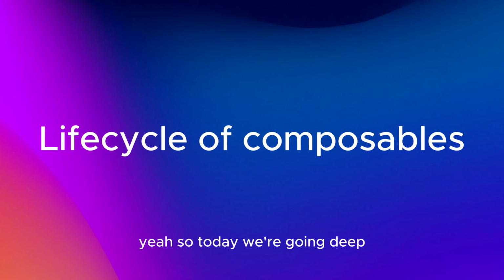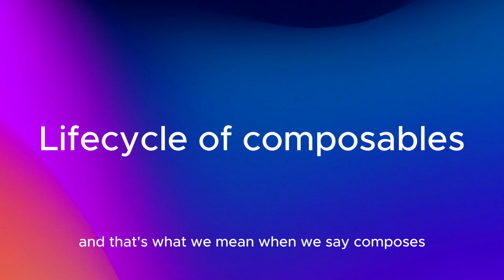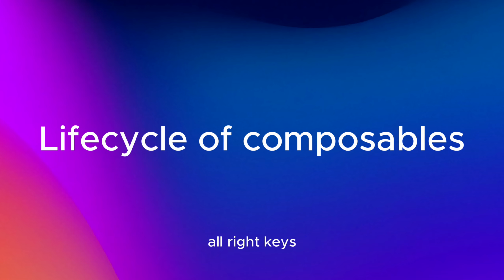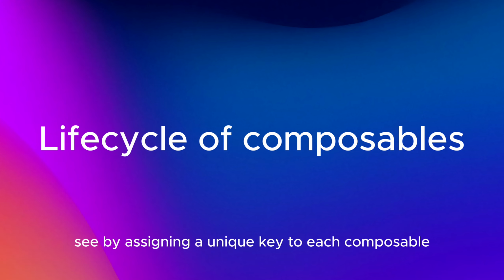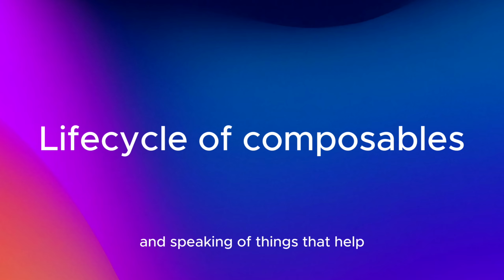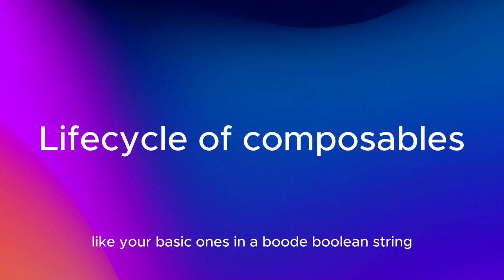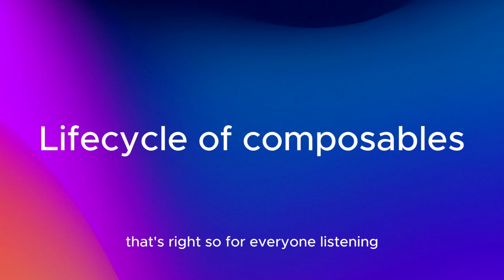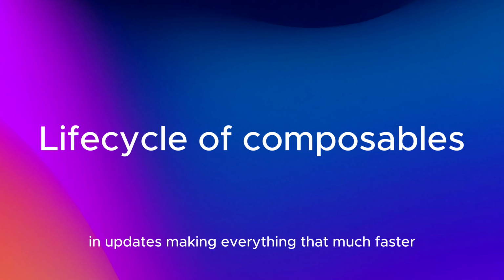Lifecycle of composables - ψ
0:00 - Introduction to Jetpack Compose and smooth UIs
0:11 - Composition and Recomposition explained
1:26 - Compose as event-driven
2:10 - Call sites and how Compose tracks changes
3:22 - Keys and their importance for lists
5:16 - Side effects and how keys help manage them
6:11 - Stable types and their role in optimization
7:48 - The Stable annotation
8:23 - Recap of call sites, keys, and stable types
8:54 - Brief mention of Strong Skipping
9:18 - Final recap and conclusion